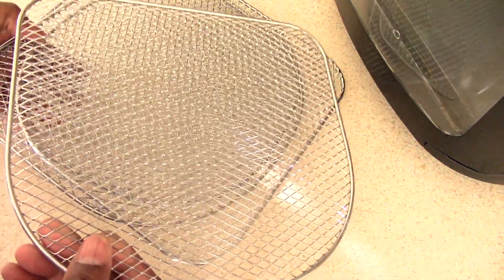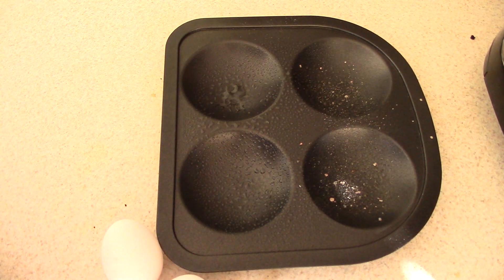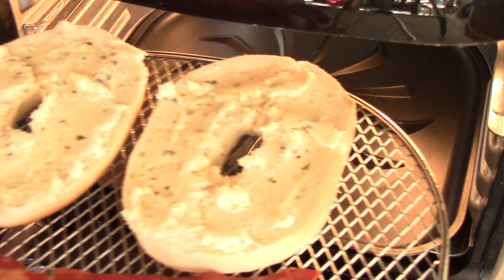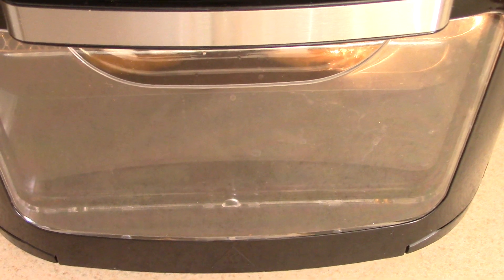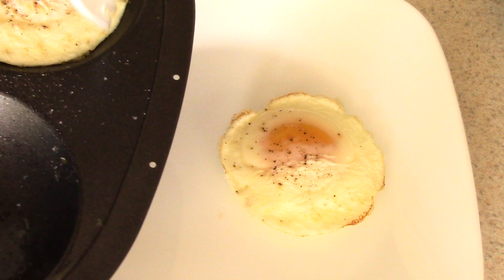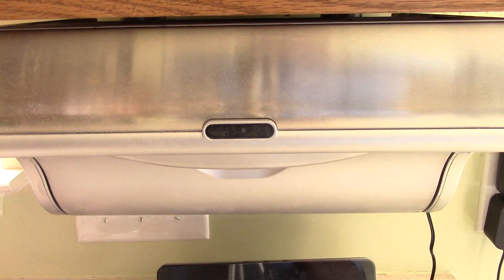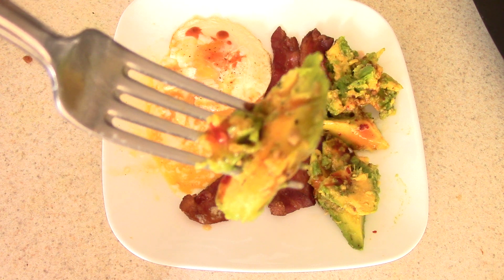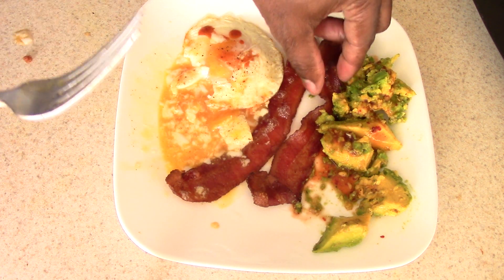Bacon Egg & Cheese Breakfast Power XL Vortex 10qt 1700w Air Fryer Pro Oven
Bacon Egg & Cheese Breakfast
hit the bagel button & add 4min or
*spray muffin pan
350 for 7min rotate & 3min
My Air Fryer Group on FB